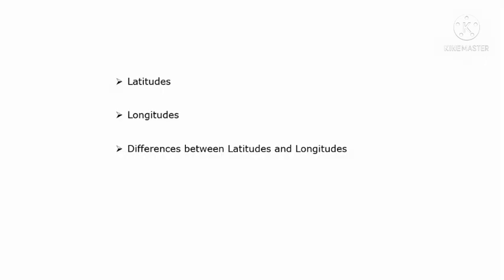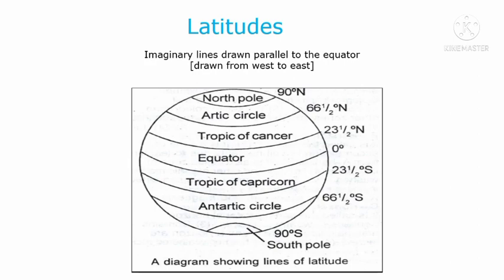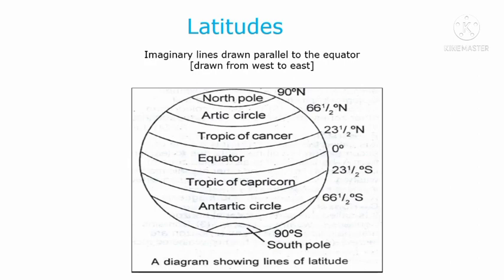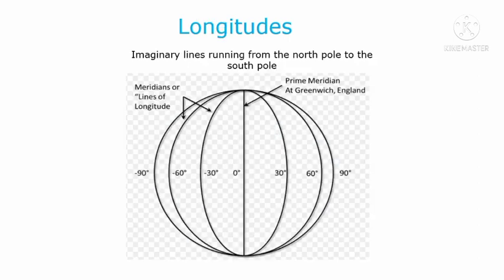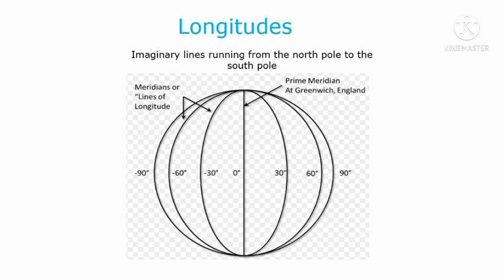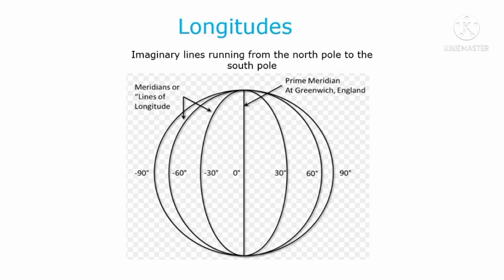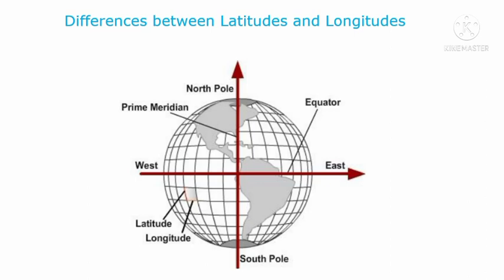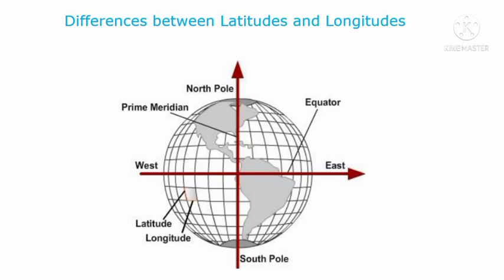Basic Concepts of Social Science Part 2/2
This video explains the Basic Concepts of Social Science for 6th, 7th, & 8th standard students